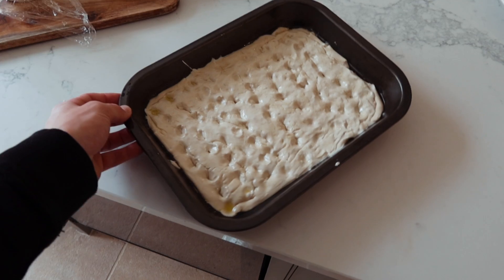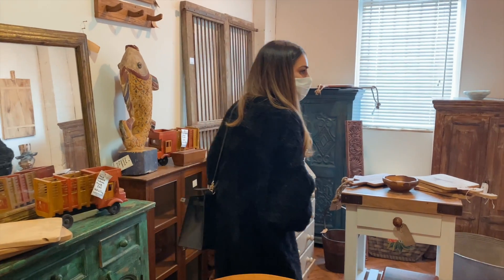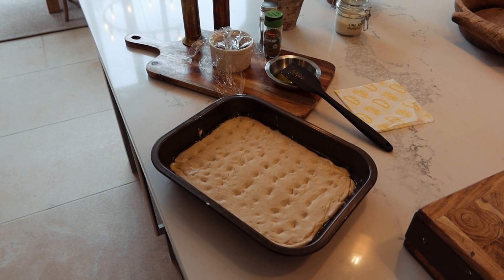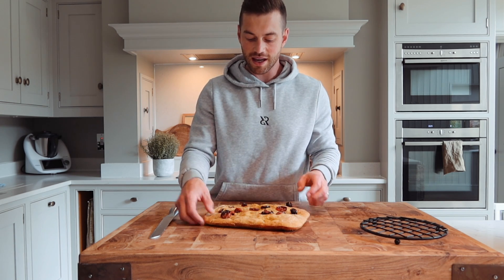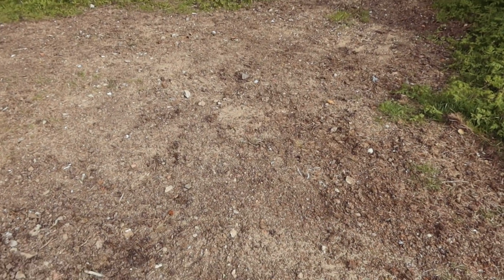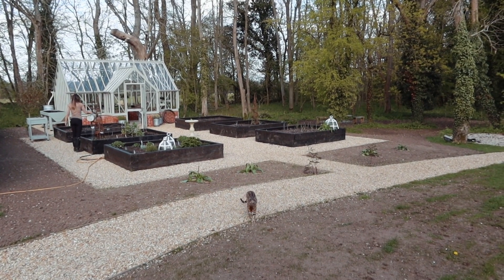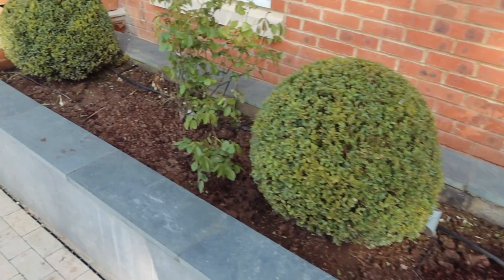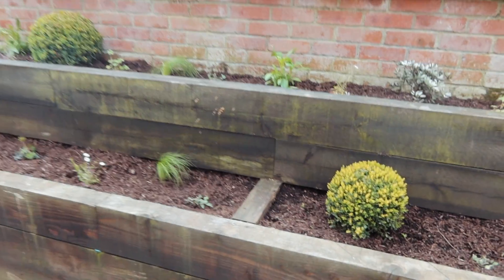FURNITURE SHOPPING WITH LYDIA & GARDEN UPDATE | Ali Gordon & Lydia Millen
Getting out & about like the good old days.

DJI Phantom 4
DJI Mavic full kit

Mavic Leg Kit and protector kit

Zhiyun Crane V2 3 - Axis Gimbal